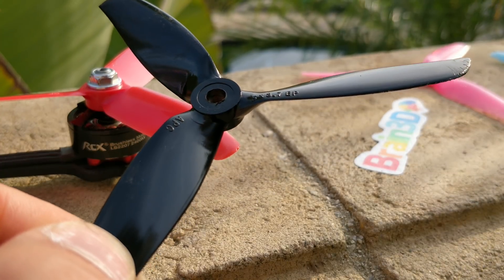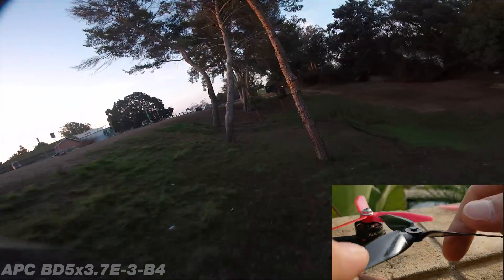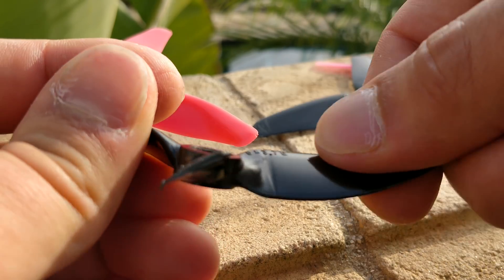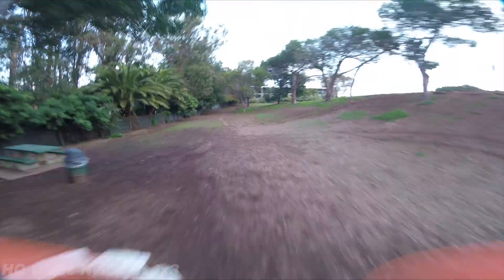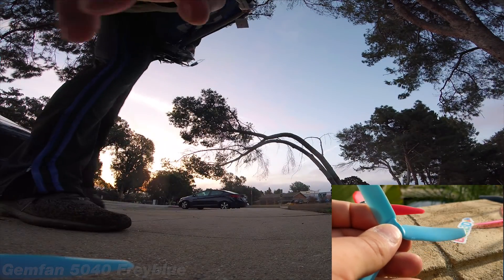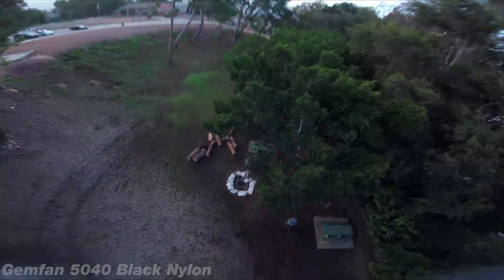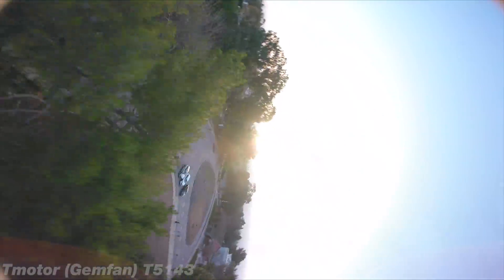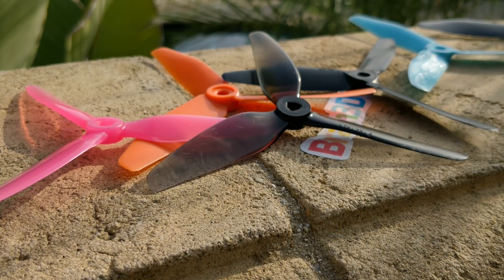APC 5x3.7x3, prop materials and old props...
01:33 - APC 5x3.7x3
07:55 - HQ GN 5x4x3
09:07 - GF Nylon 5040 Freyblue
10:30 - GF Nylon 5040 Black
11:15 - GF 5040 Polycarbonate
12:19 - GF Nylon 5040 Red
13:51 - T-motor T5143
18:42- Conclusion
15:15 - HQ Ethix S3
16:24 - HQ 5.1x4.1x3
17:19 - Further discussion

I'm too lazy to look for and post all the other prop links, sorry.

Things I like a lot:

Micro Eagle -
My preferred FPV cam still

One of many good Vtx's. I like it because it works well and fits my build style

Tips?
Bitcoin: 1E4XZXoD4rS6MYWVWuenY7Kw2M1YgyNpoQ
Nano: xrb_1188ek5bd7tb9kw67asnp9o65byuoaxbtpxuznx1ribf75x78awywmakj55f
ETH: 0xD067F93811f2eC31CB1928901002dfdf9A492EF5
LTC: La2KWYAjp4VT2Lq2M76pbjzXWvRyjpfCtG